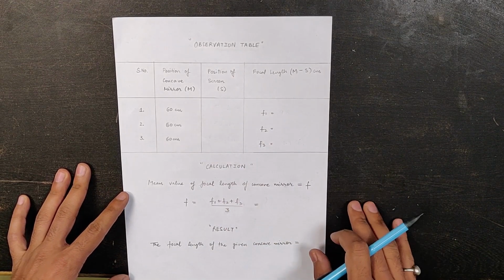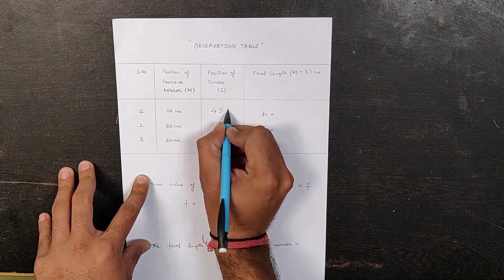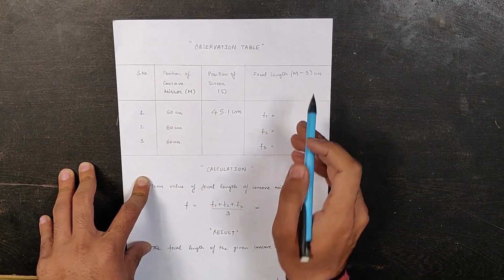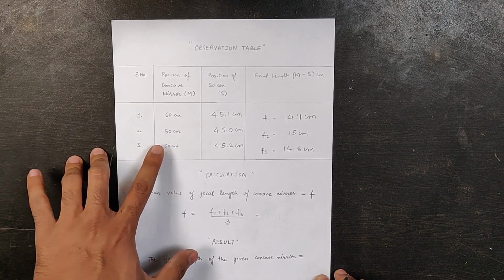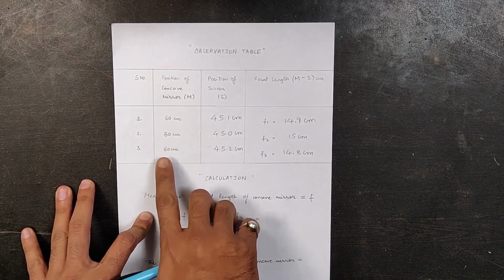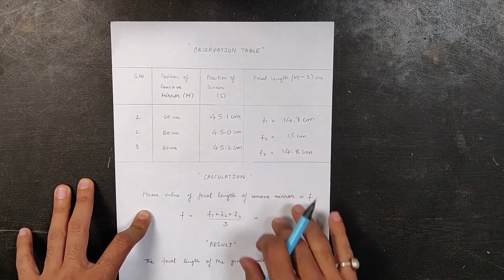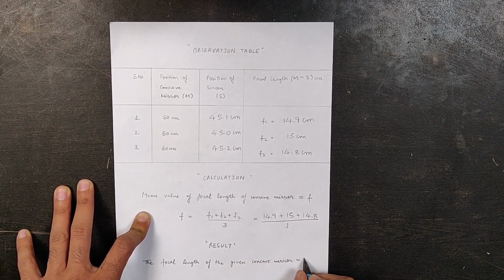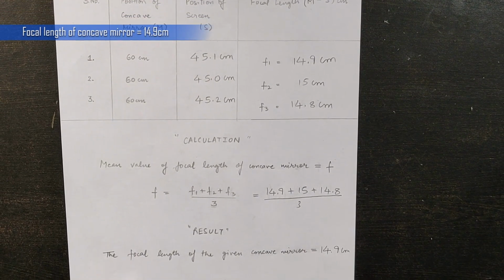FOCAL LENGTH OF A CONCAVE MIRROR | Class 10 Physics Practical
In this class 10 experiment of finding focal length of a concave mirror, we determine the principal focus along with the focal length by obtaining the image of a distant object. As a concave mirror converges light to a focal point, this is will be defined as a converging mirror experiment

A concave mirror is defined as a spherical mirror whose reflecting surface is curved inwards and follows laws of reflection of light. The light rays coming from a distant object can be considered to be parallel to each other.
If the image formed is real, inverted, and very small in size, then the parallel rays of light meet the point in the front of the mirror. The image formed by the convex lens is real and can be obtained on the screen.

A few precautions that can be followed are:
1.To get a well illuminated and distinct image of the distinct object, the distant object should be well illuminated.
2.A concave mirror should be always placed near an open window.
3.The polished surface of the concave mirror and the distinct object should be facing each other.
4.There should not be any hurdle between the rays of light from the object and the concave mirror.
5.The screen and the concave mirror stand should be parallel to the measuring scale.
6. The mirror holder along with the mirror should be perpendicular to the measuring scale

Class Xth Boards Detailed Practical Videos are Out Now!

IMPORTANT UPDATE
Maths Practical Videos are also Out Now!